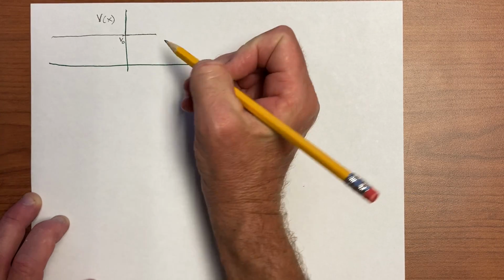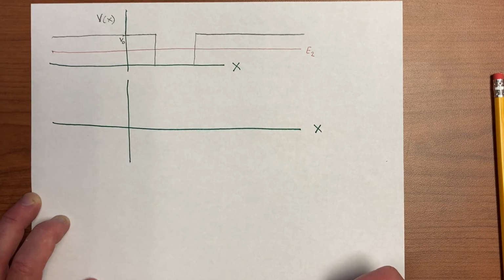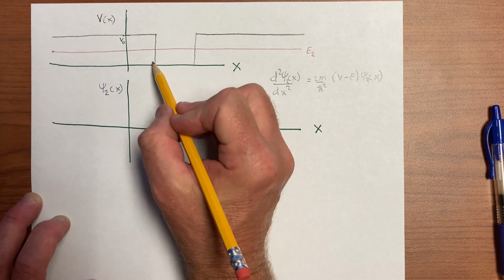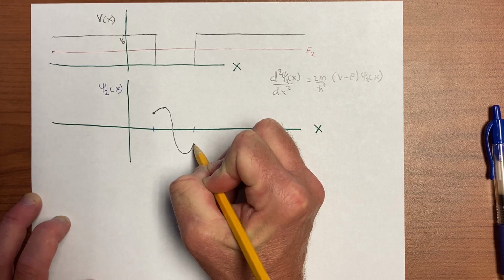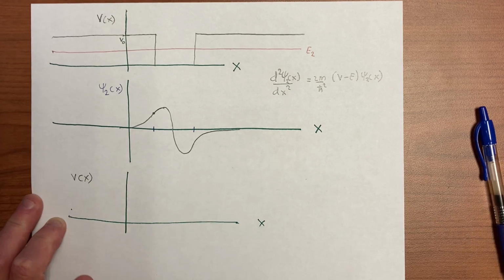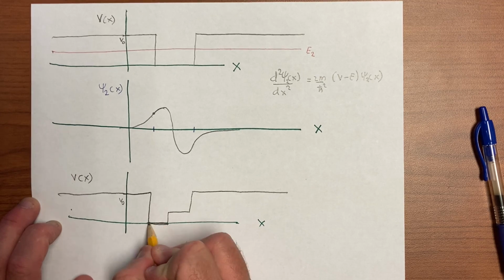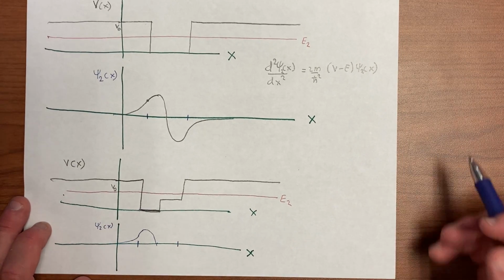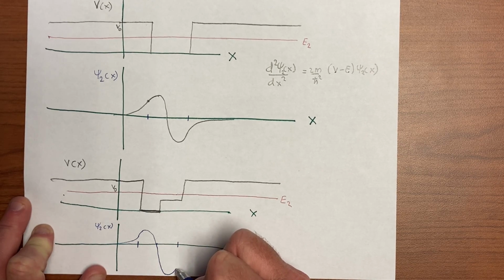Eliminating the symmetry for a finite potential